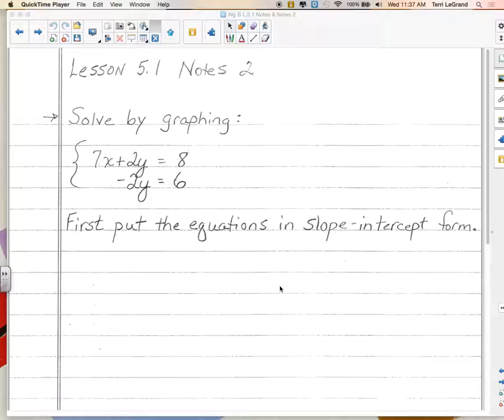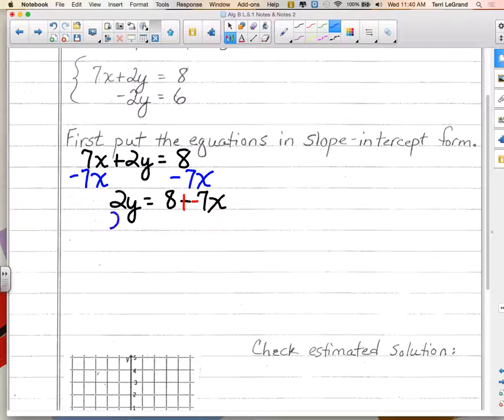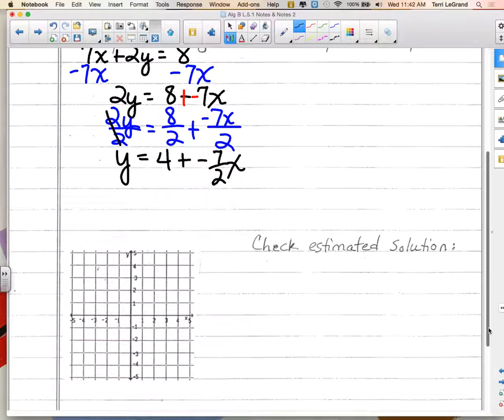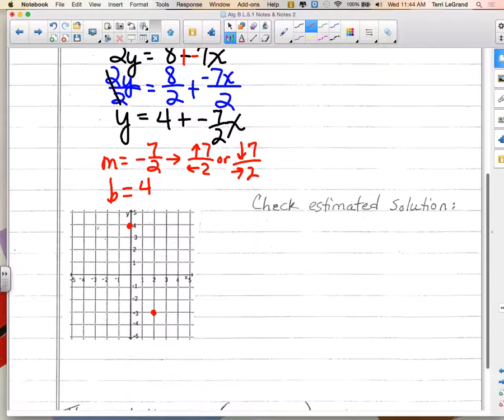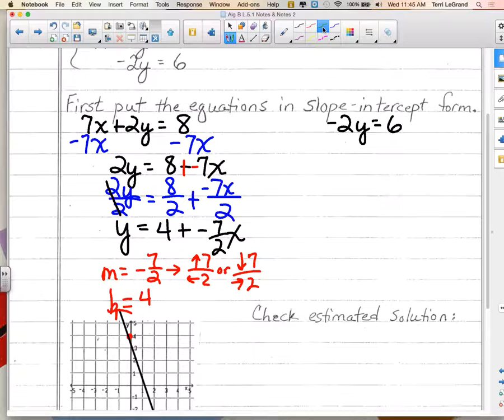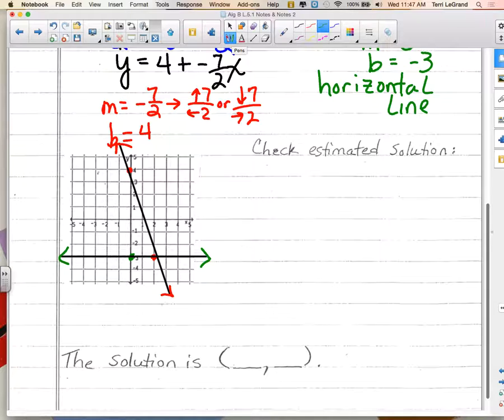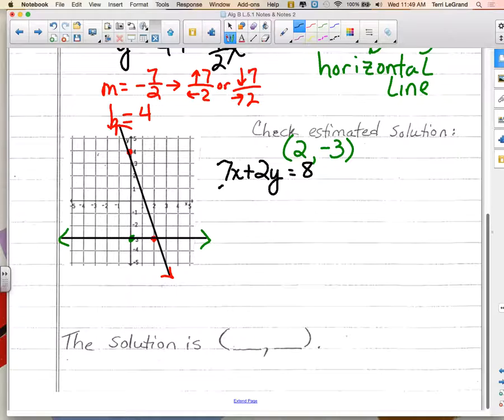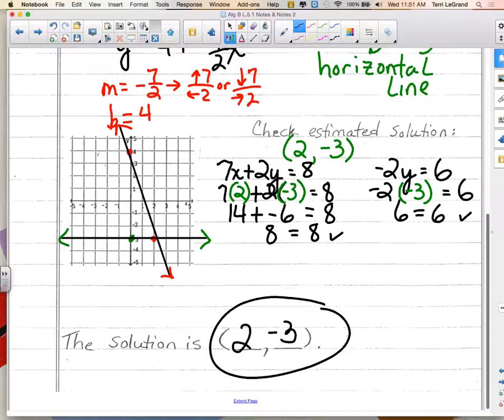Alg B 5.1 Notes 2 Recording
Completed in class on Aug. 31, 2016.